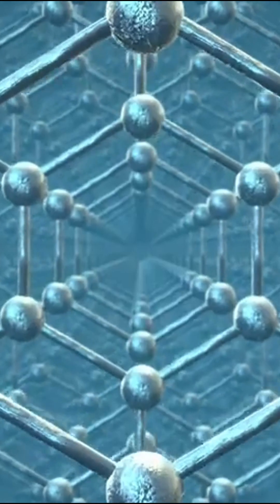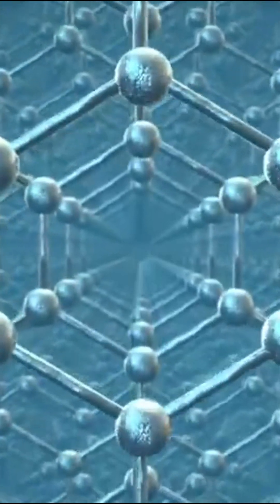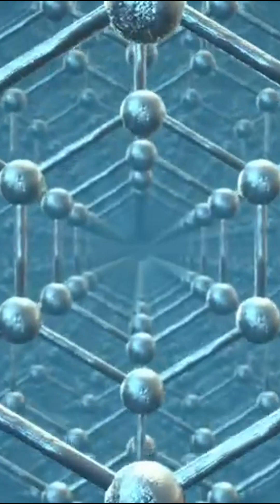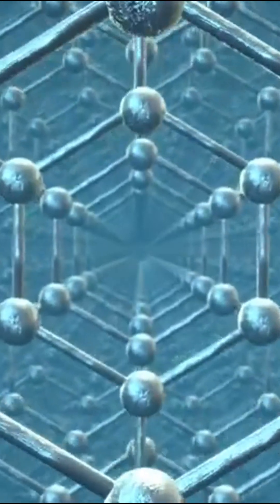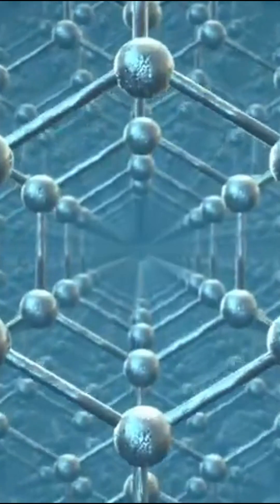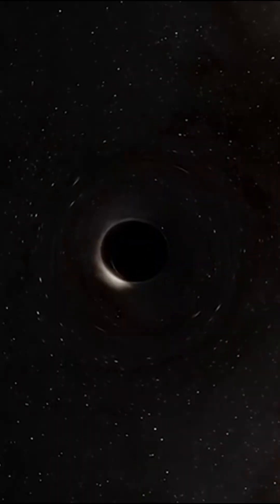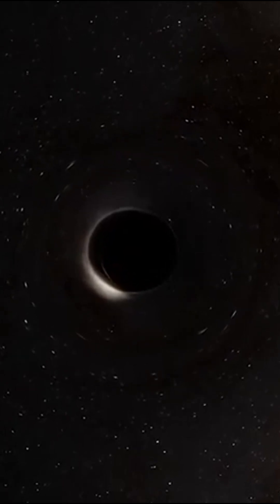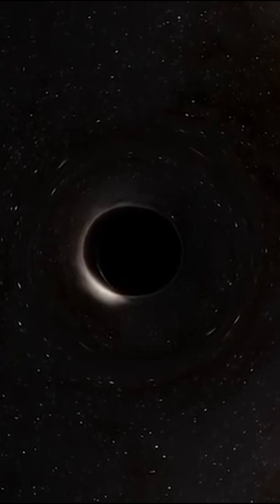Discovering atoms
🌍 Have you ever wondered what the foundations of our reality are based on?
What if I told you that the world around us is governed by mysterious particles and invisible dimensions?
Would you believe me?
Nothing could be further from the truth...
Yet the nature of the forces and elements that shape our universe is unknown to us.
Admittedly, scientific advances over the last few centuries have enabled us to understand in detail the events that unfold on a macroscopic scale.
But when we venture onto smaller scales, it's as if we're entering a parallel reality whose workings escape us.
In this world of the infinitely small, the laws of physics and relativity we know no longer apply.
Instead, we find strange, sometimes invisible particles interacting in ways so mysterious that we find it hard to believe how they work.
Quantum physics, string theory, supersymmetry, the uncertainty principle...
So much vocabulary that attempts to describe the mechanisms of this invisible reality to make it easier to understand.

💥Voyage vers l'Infiniment Petit:
- Each discovery inevitably raises its own set of questions...
In their quest to probe the microscopic world, scientists have nonetheless been able to venture deep into nature's smallest secrets.
While a few decades ago we thought that atoms were the inseparable building blocks of matter, today we know that these elements are home to an incredible bestiary of particles.
Quarks, gluons, Higgs bosons, neutrinos, photons...
It's enough to make you dizzy!
To say that these elements are minuscule is an understatement.
To understand this, let's compare scales.
Observations of the cosmos tell us that the diameter of the observable universe is around 93 billion light-years.
This universe would include between 100 and 200 billion galaxies.
In fact, our Milky Way is but a tiny drop of water in a cosmic ocean.
Yet, from our perspective, its dimensions are inordinate: almost 53,000 light-years.
 That's enough to house between 200 and 400 billion stars, and probably more than 100 billion planets...
Among these stars is our sun: nearly 700,000 km in radius.
That's around 109 times the diameter of the Earth.
Our beautiful blue planet, gigantic to our eyes, is in reality invisible to those of the cosmos.
For if the solar system were a city twenty kilometers across, the Earth would be little more than a grape.
And yet, nearly 8 billion human beings live on it.
But then again, appearances are deceptive, as man is far from occupying all the space available on Earth.
If we were to group together all the human beings currently living, they would fit on an area equivalent to the city of Los Angeles...
So, compared to a modestly-sized terrestrial planet, man is a grain of sand.
If this scale comparison gives you a slight headache, just wait for the next part.
Because it's possible to go much further.
Each human being, however microscopic compared to the cosmos, is made up of around 30,000 billion cells.
And these tiny cells, observable only under the microscope, are themselves made up of 100,000 billion atoms!
This figure varies greatly from cell to cell, but it's still completely excessive.
Wait, we can go even further...
If you look at the core of atoms, you'll be amazed to discover that they're 99.9%... empty!
In other words, matter is theoretically made up of nothingness!
It may sound crazy, but hidden in this nothingness are tiny elements of the quantum world that give life to the reality we know.
And although we are made of atoms, their profound nature seems even more distant than the confines of the observable universe.
So, the infinitely small conceals many mysteries.
So get ready to travel to the heart of matter!
Together, we'll try to unlock its secrets by literally looking deep inside ourselves...